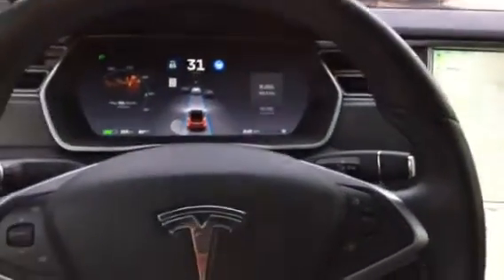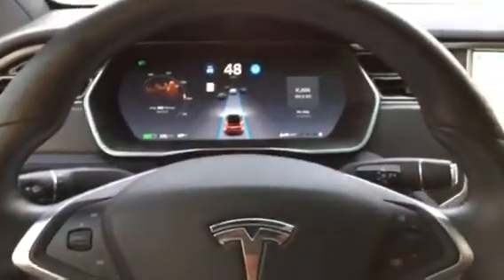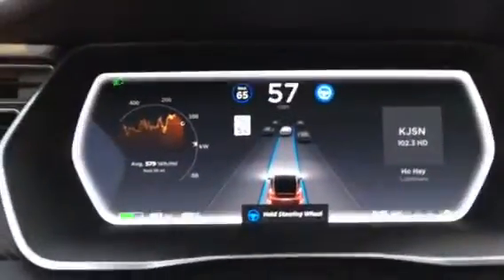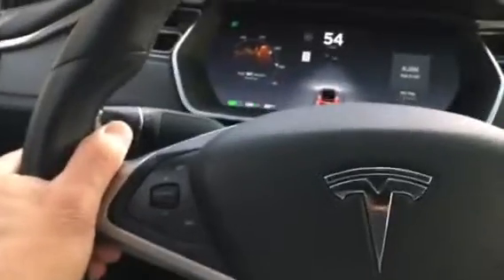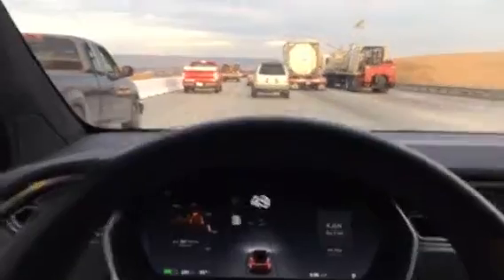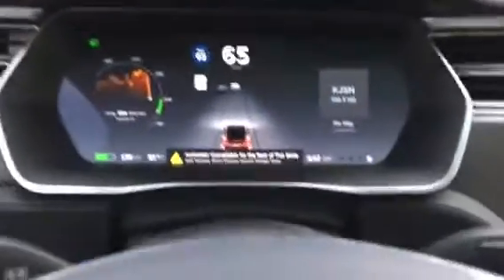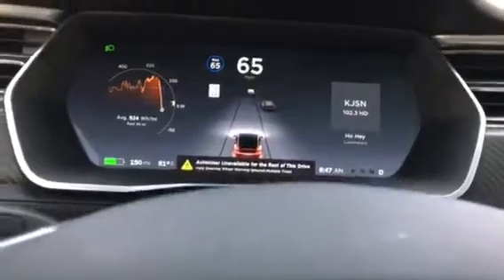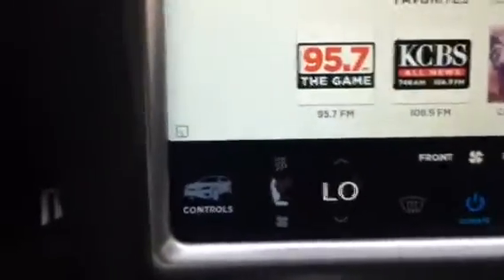Tesla Model X in Autopilot-Hands should be on wheel